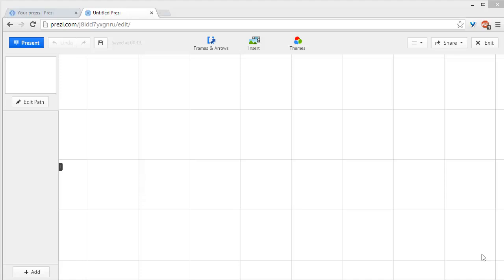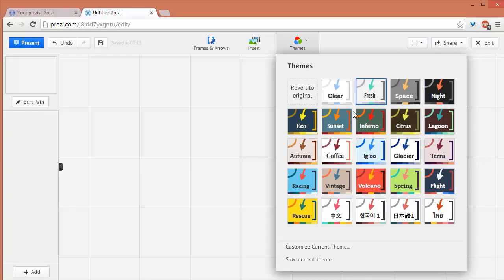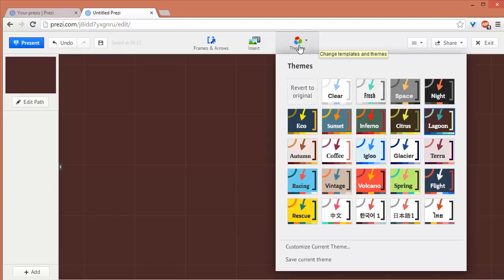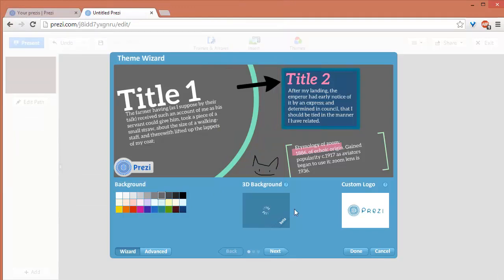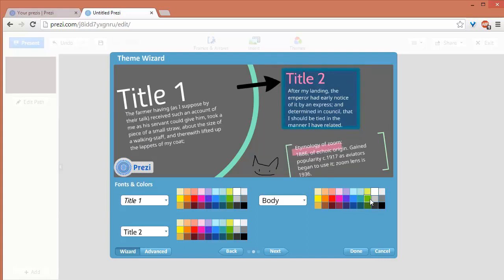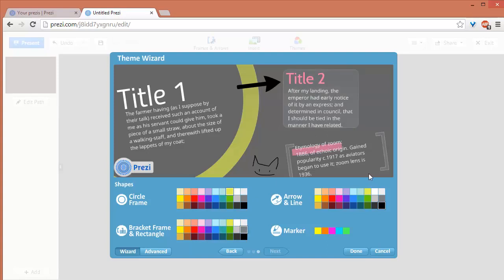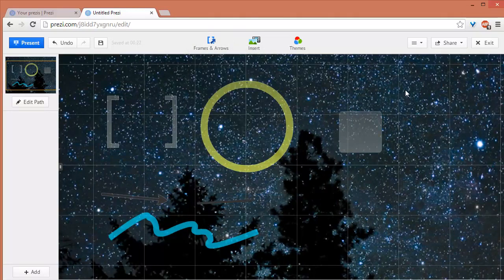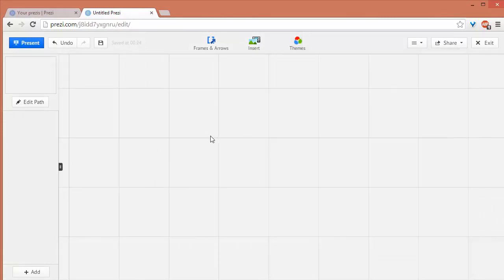Customizing your Prezi (Part 04)